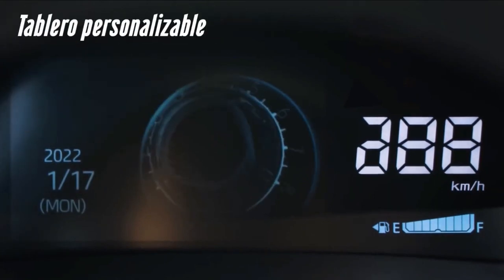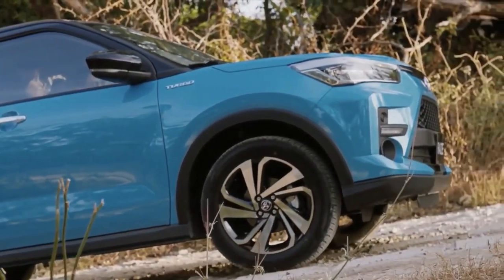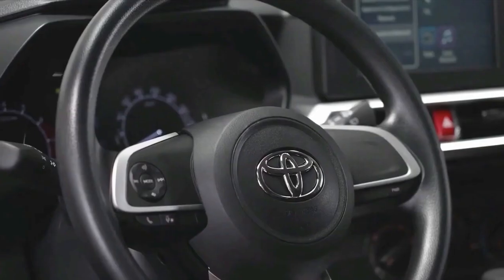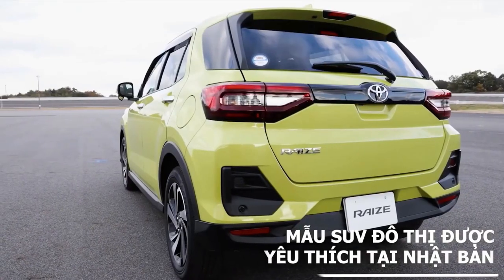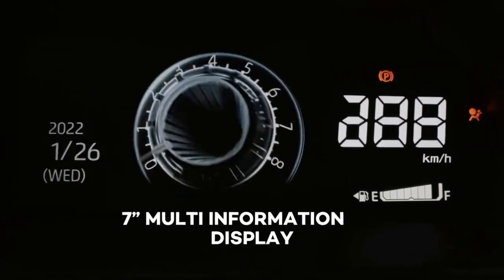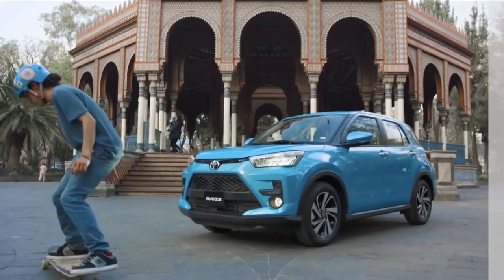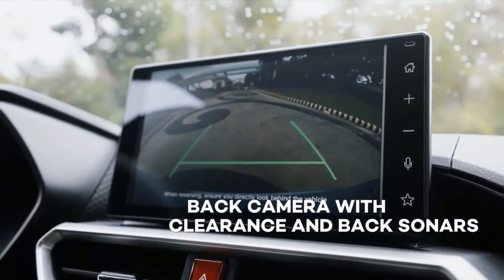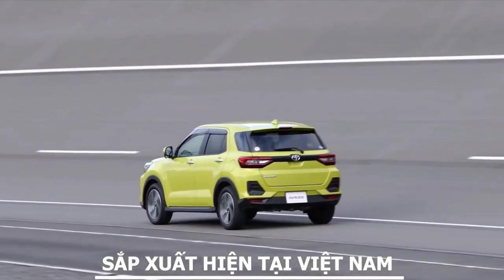2022 Toyota Raize Stylish Compact Family SUV